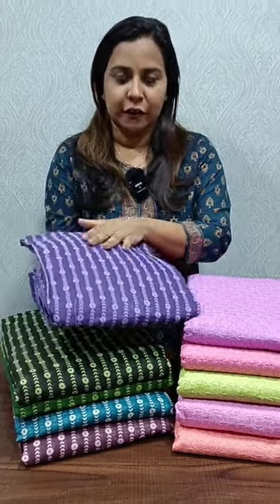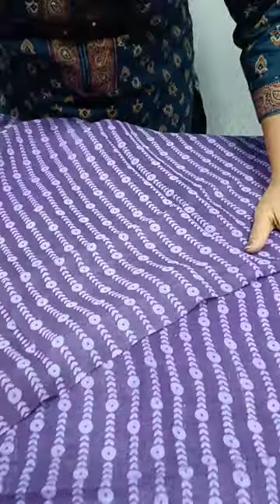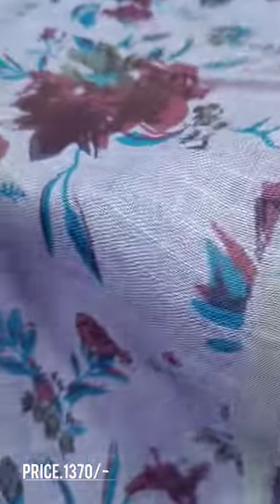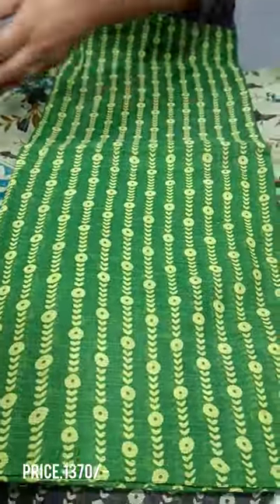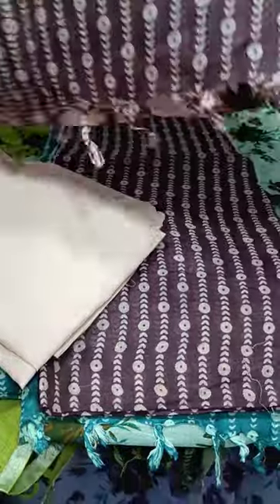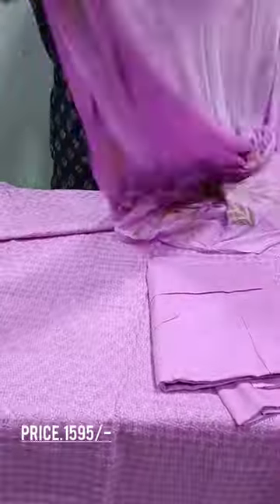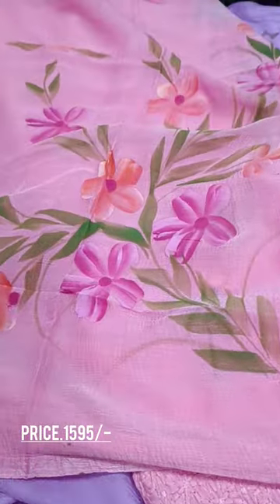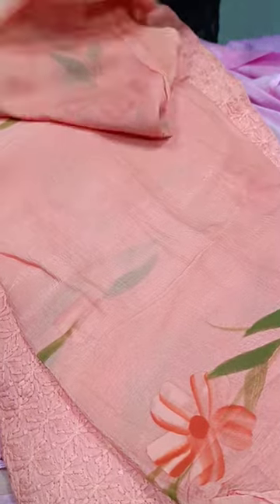Linen Cotton & Cotton Suits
Beautiful Linen Cotton And Embroidered Cotton Suits Salwar Materials!

👉 Price:1370/- And 1595/-